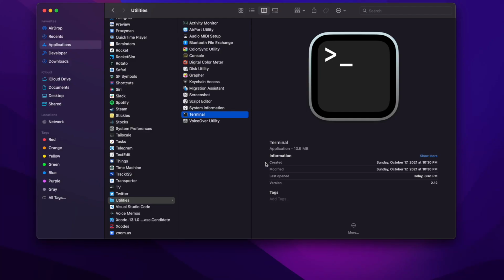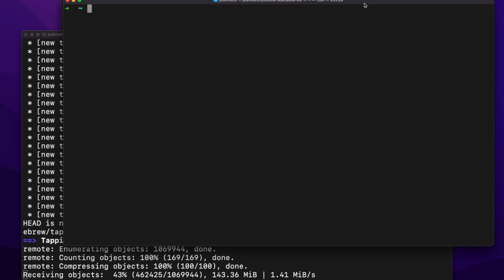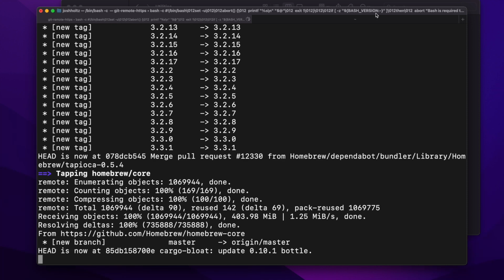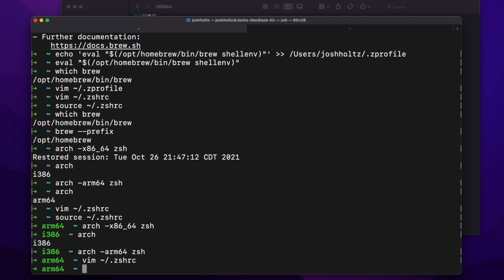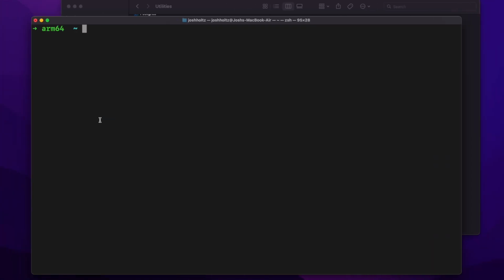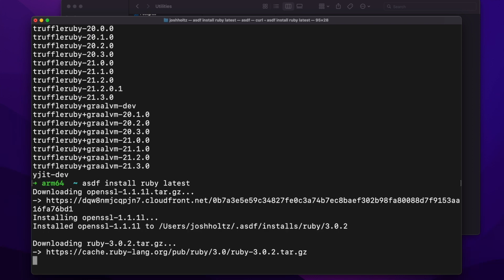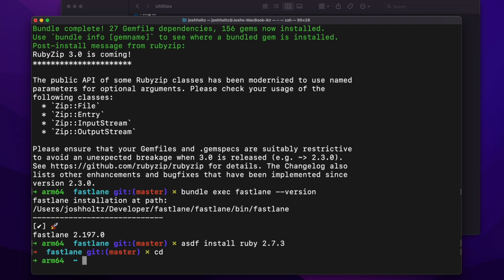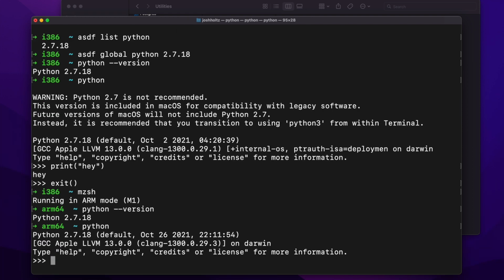Josh's development environment on M1 Mac - homebrew, zsh, Ruby versions, Python versions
Listen to me ramble about my M1 Mac setup to handle homebrew, zsh, Ruby and Python version managers and how they all interact with Rosetta